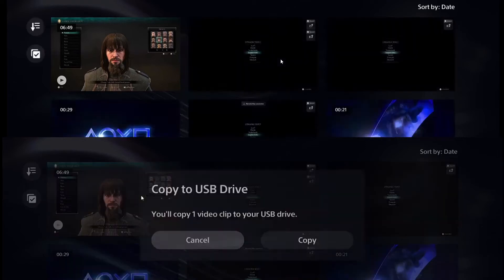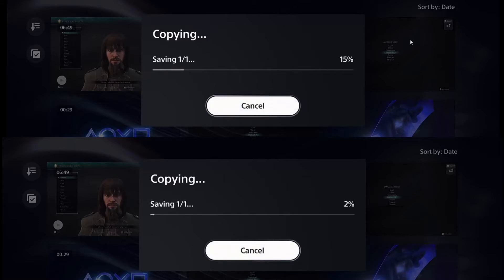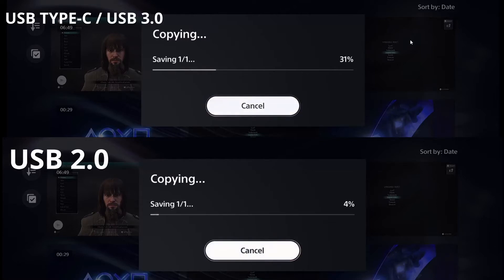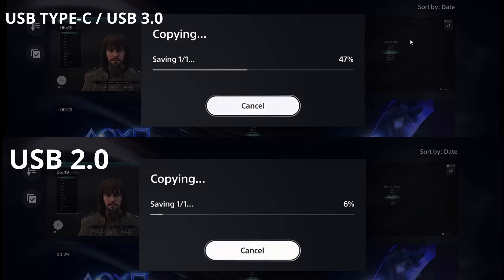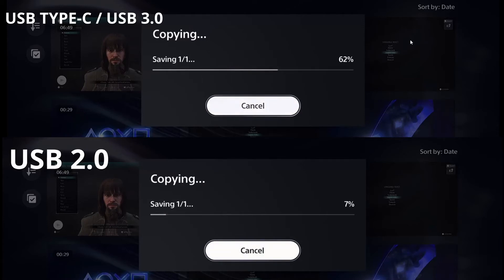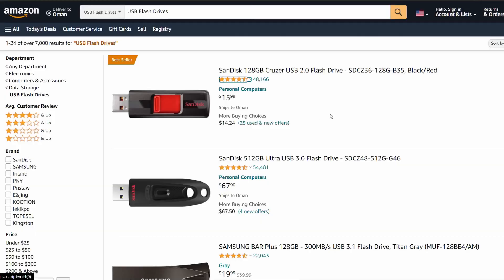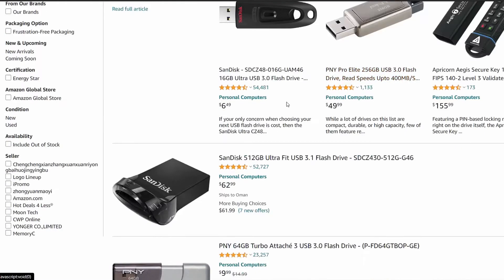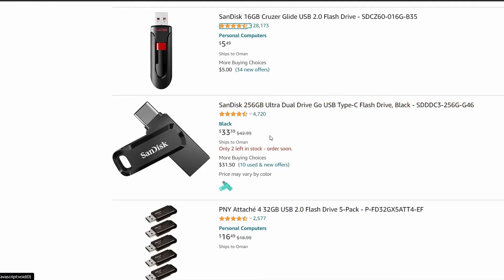Playstation 5 SLOW USB data transfer solution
fix slow usb data transfer on the PlayStation 5 PS5